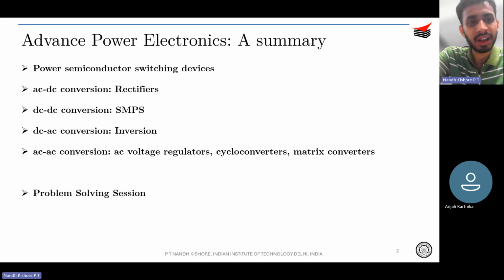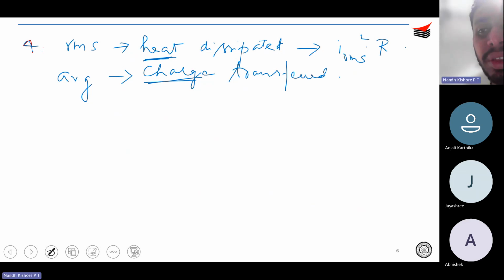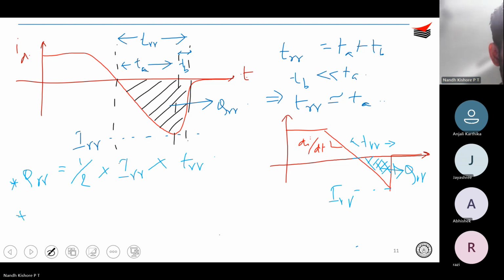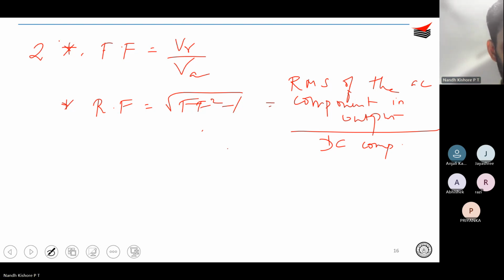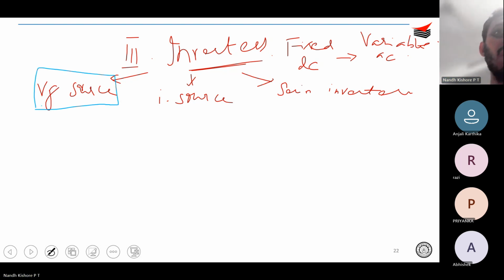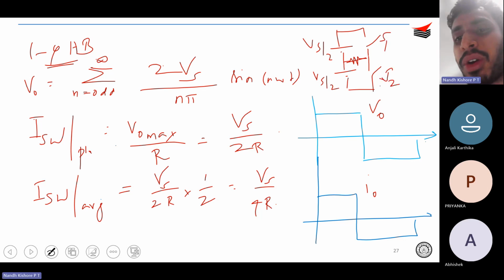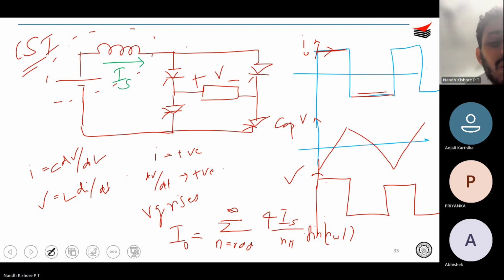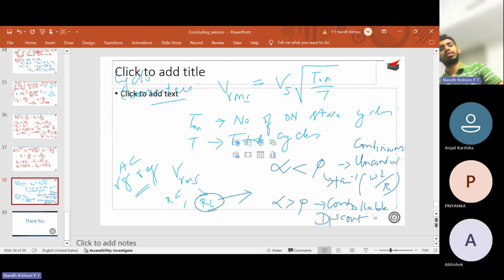Additional Session NPTEL PMRF TA 18-09-2024 Meeting Recording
Course conclusion